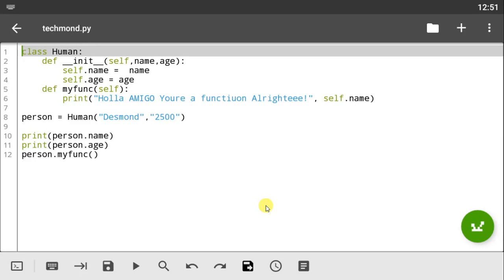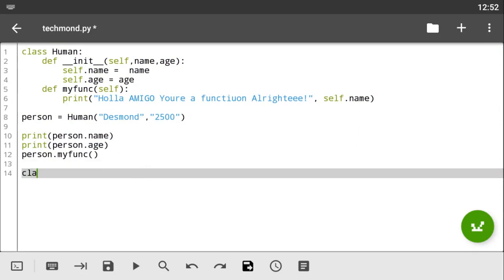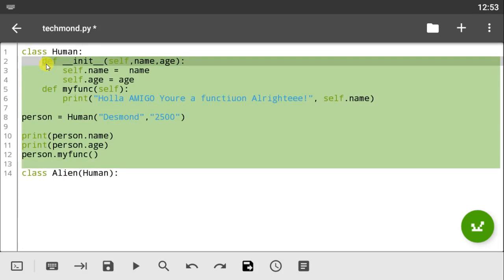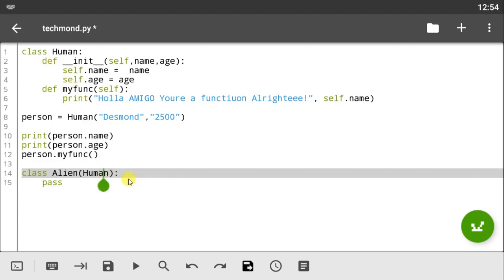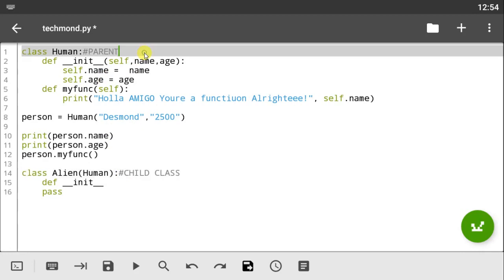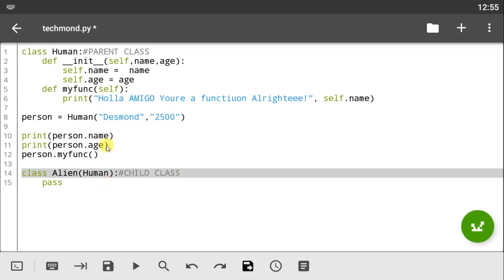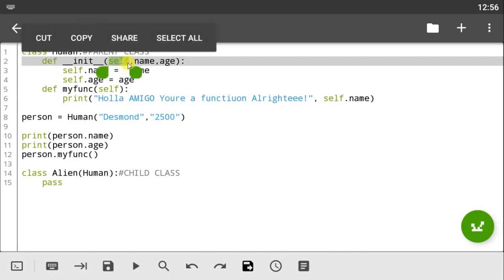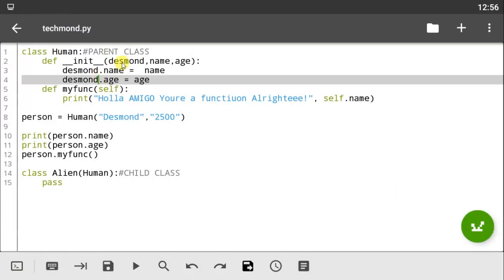Qpython tutorial - 42 OOP Inheritance